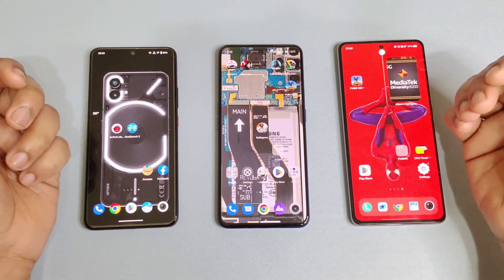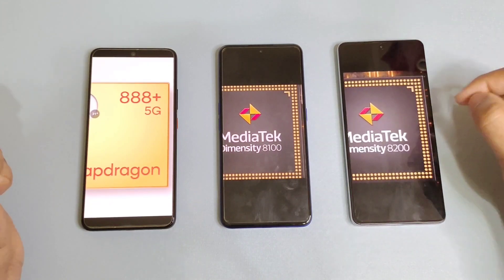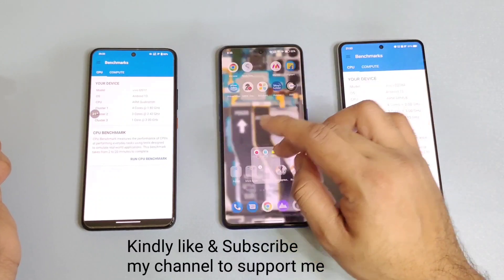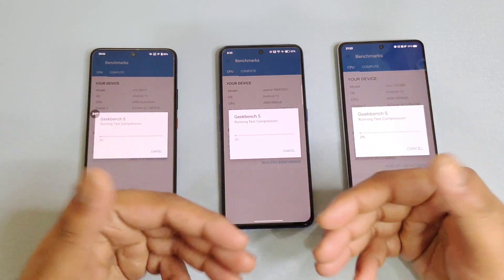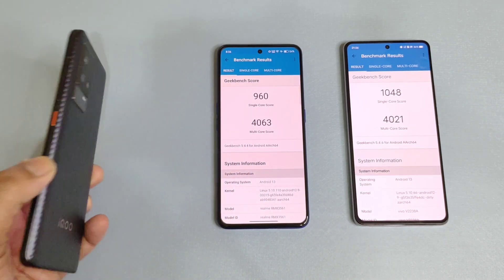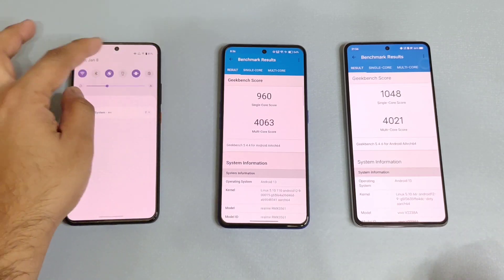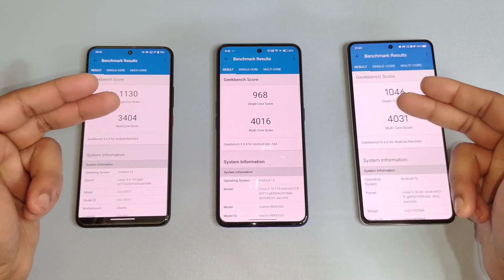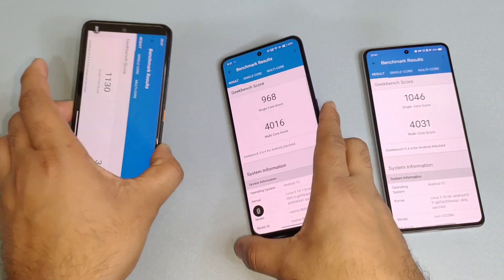iQOO Neo 7 vs iQOO 9 vs Realme GT Neo 3 GeekBench 5 Comparison which is Best 🔥🔥🔥